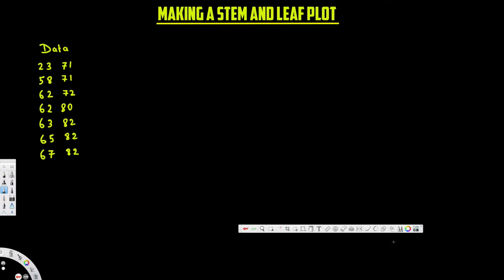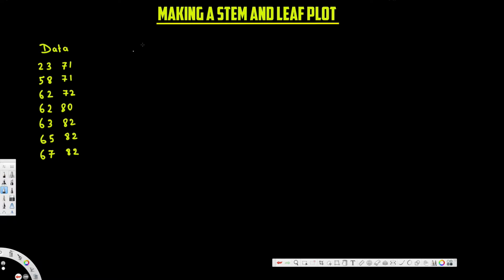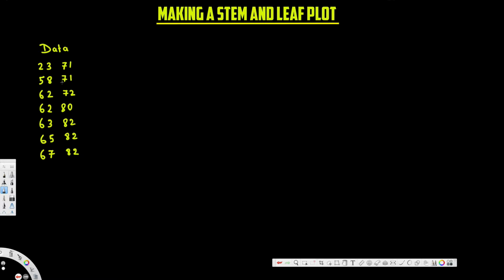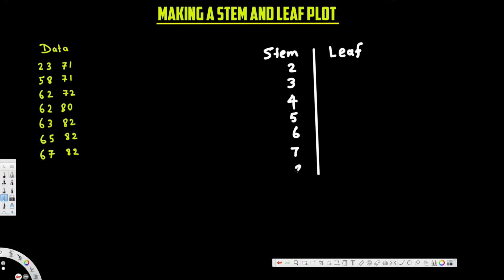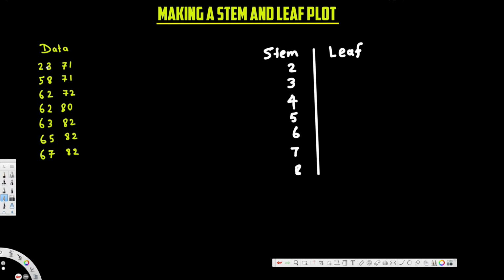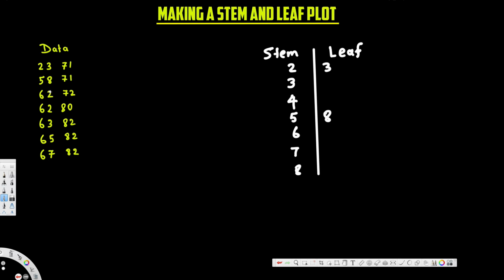Statistics - How to make a stem and leaf plot